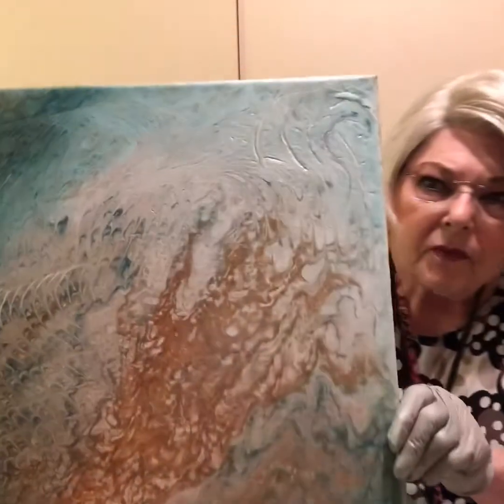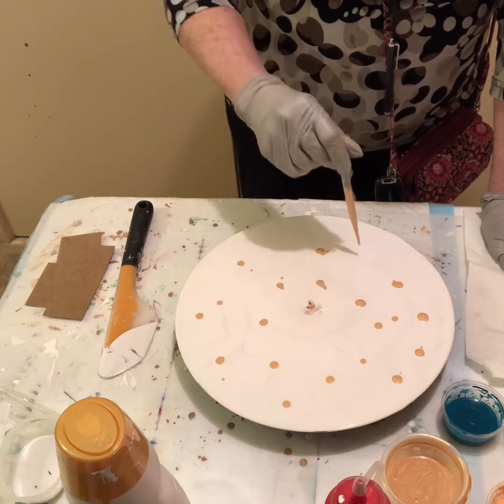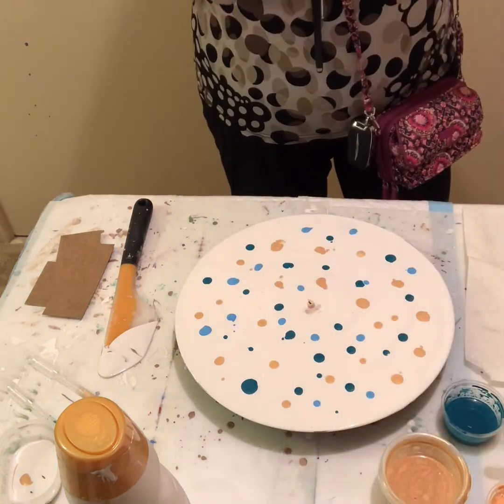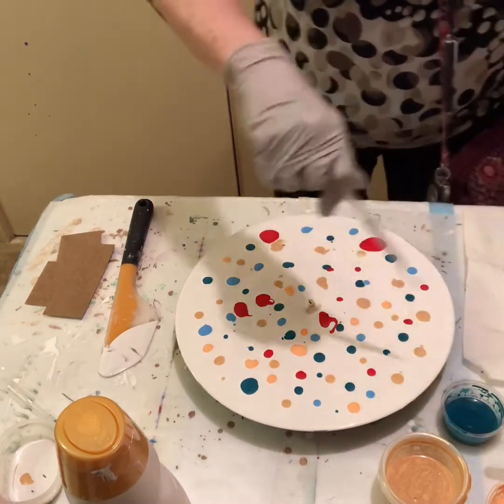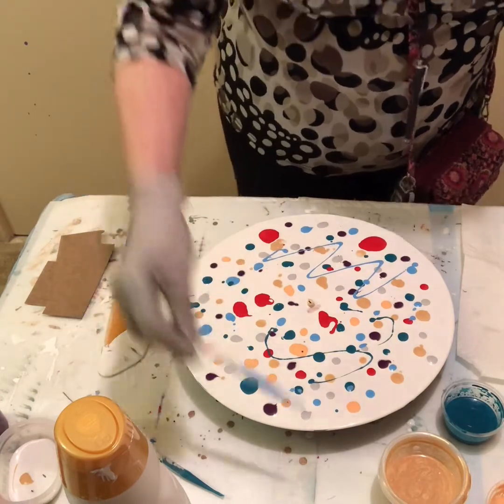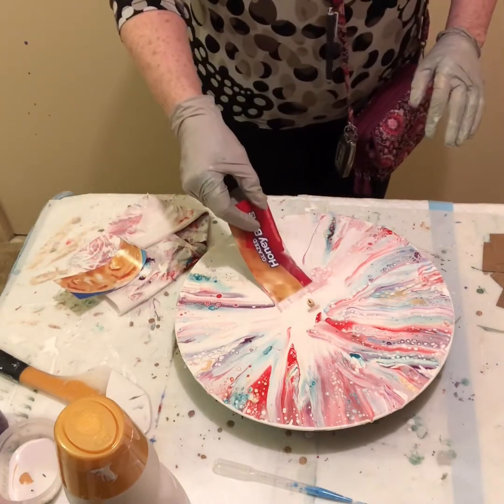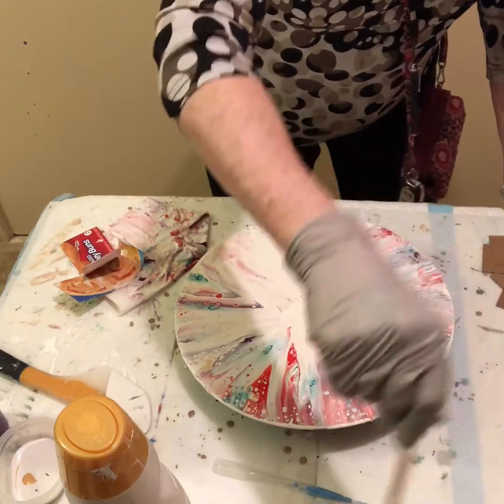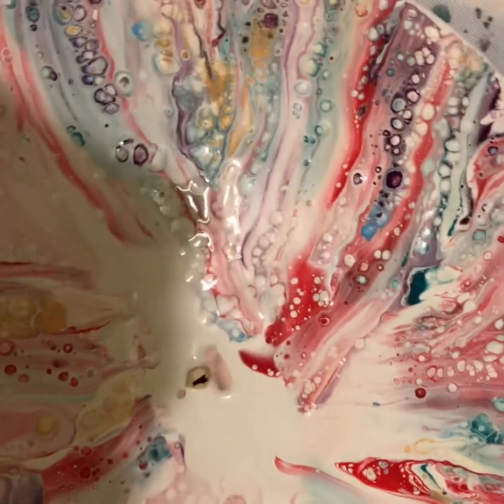(28) Record Swipe. Leftover paints with glue medium. Very nice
My pouring medium is from MII’s paintings. 4 oz Floetrol 4oz Glue, 2 oz Liquitex pouring medium, 1oz water. I am surprised and pleased about the cells.

My paints in this painting are;
Arteza Silver 1-1 with pouring medium, Electric Blue. Deco art extreme sheen 24 Kt gold 1-1.
Primary elements Meridian Blue. 1-1
Atelier Juan’s Brilliant 1-1 with. Small amount of Seargents pearlescent.
The white is Walmart flat white with Floetrol.

This channel and it’s contents are not meant for children 13 years and younger.